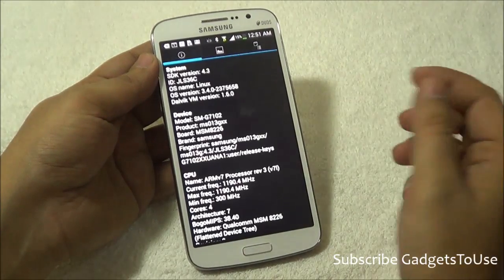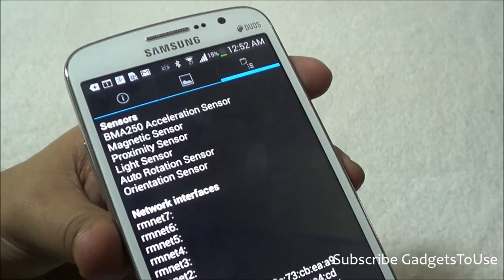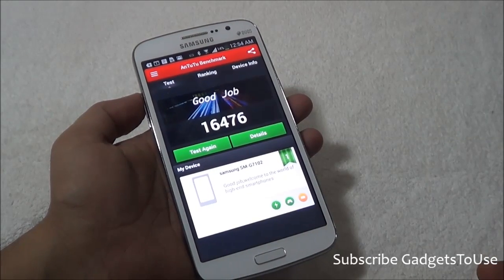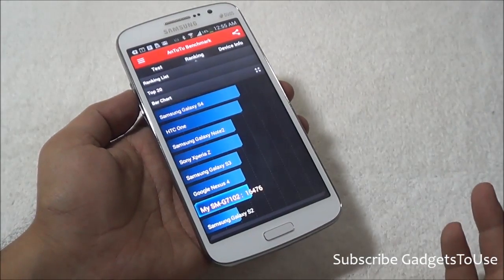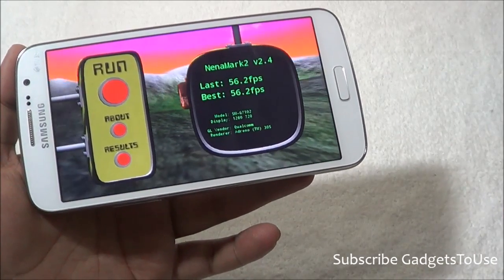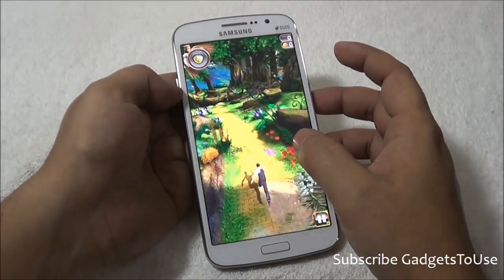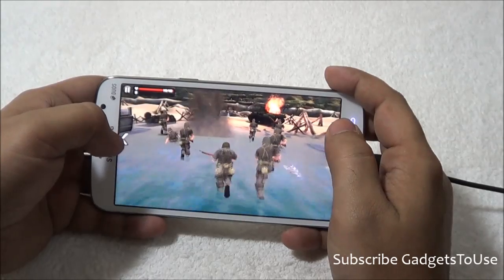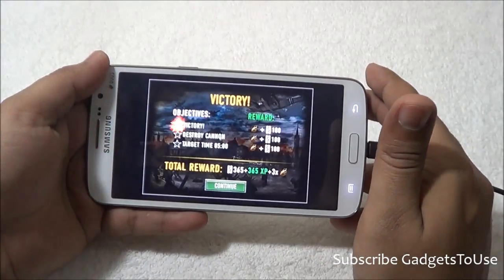Samsung Grand 2 Gaming Review and Benchmark Figures Tested